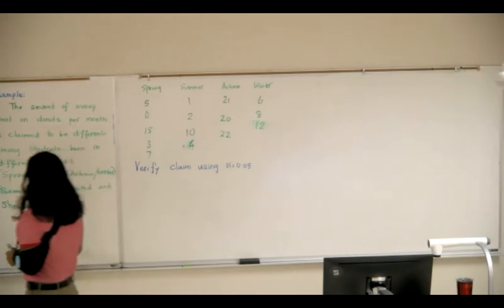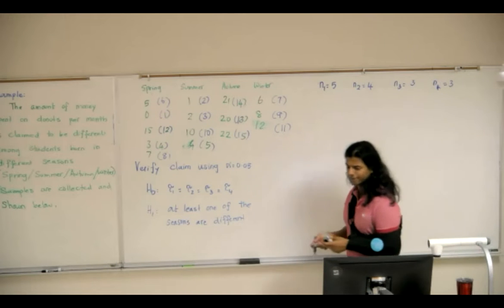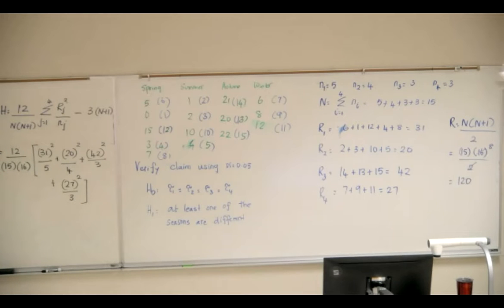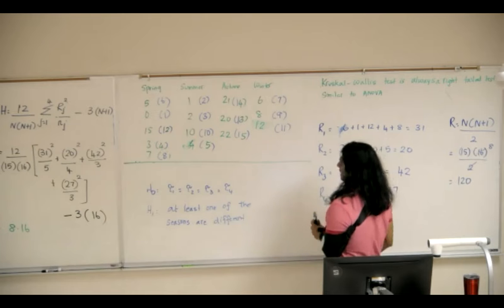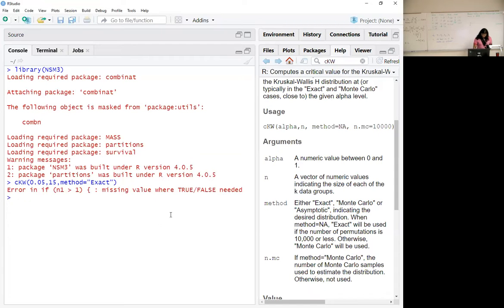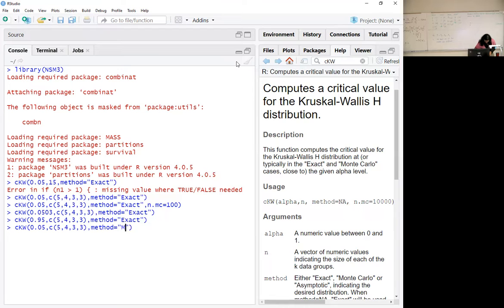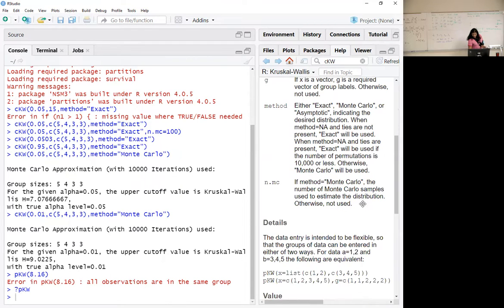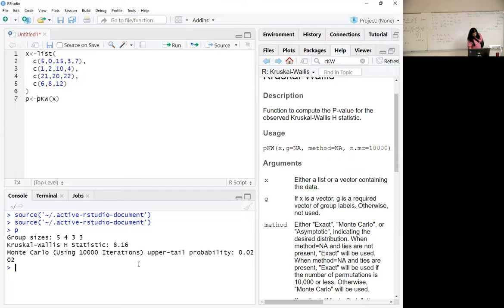Example: Kruskal-Wallis Test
Example on Kruskal-Wallis Test with the use of NSM3 package in R. Review of intricate details with R implementation is recommended.